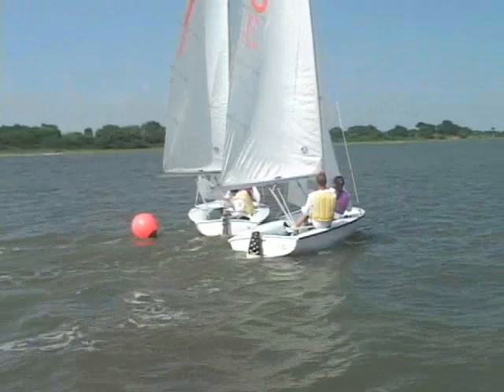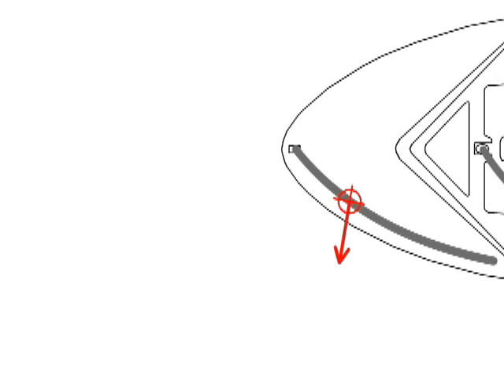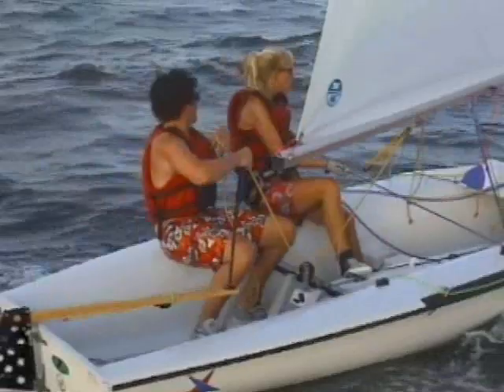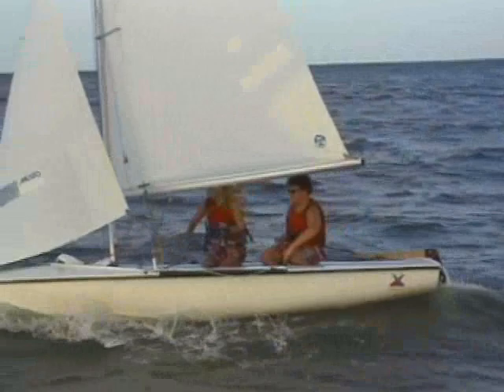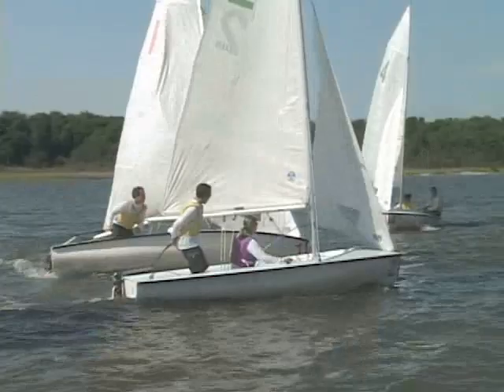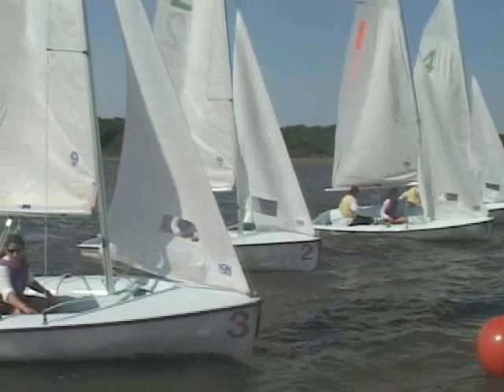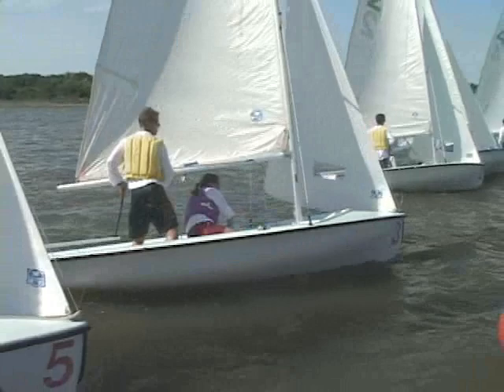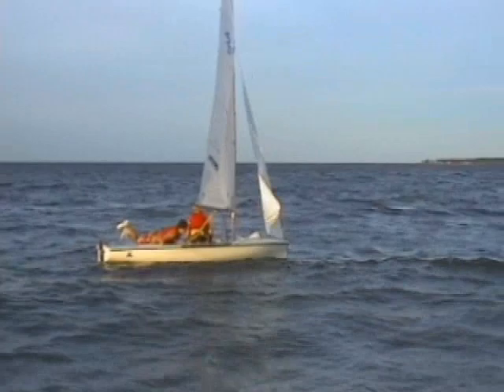Harken Club 420 Control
Breaking down of how to control the 420 through sail trim and weight placement